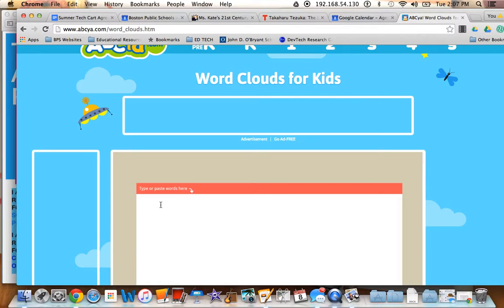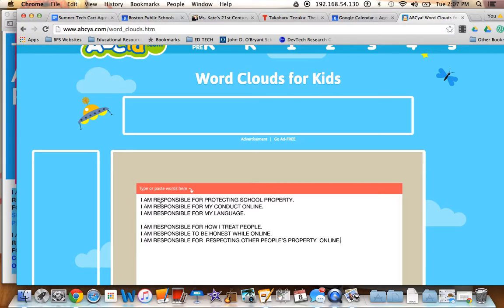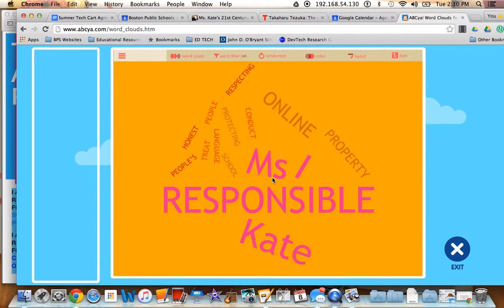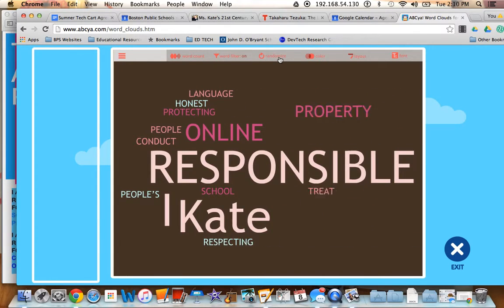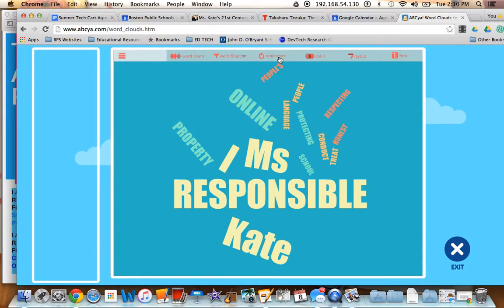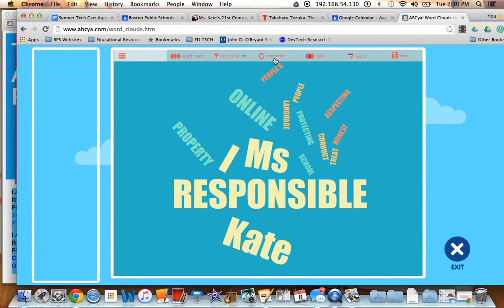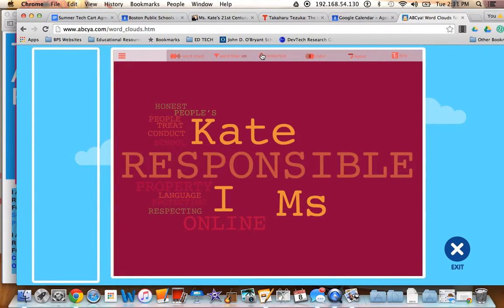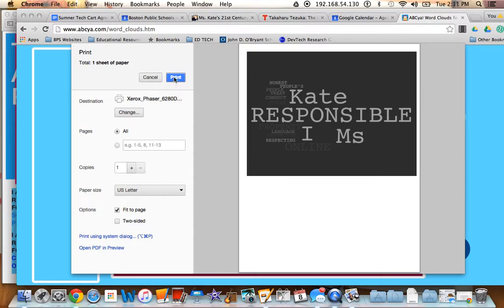I AM RESPONSIBLE: SUMNER ACCEPTABLE USE POLICY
We are all responsible for how we use technology. This is a longer video reviewing our Acceptable Use Policy (AUP), and instructions on how to make a Word Cloud. FEEL FREE TO FAST FORWARD TO THE PARTS YOU NEED!  This will be your agreement that you understand and will follow our AUP. I can't wait to see how you create your agreement!